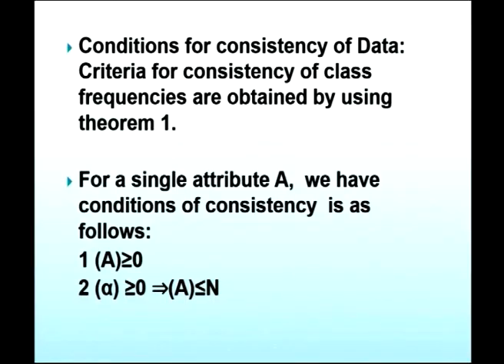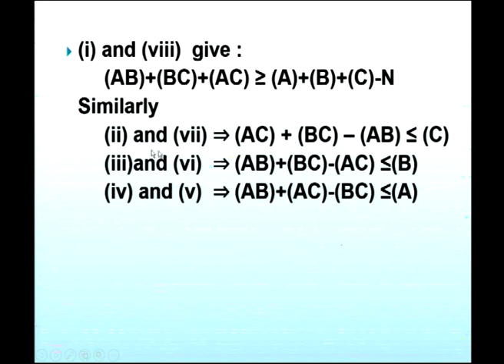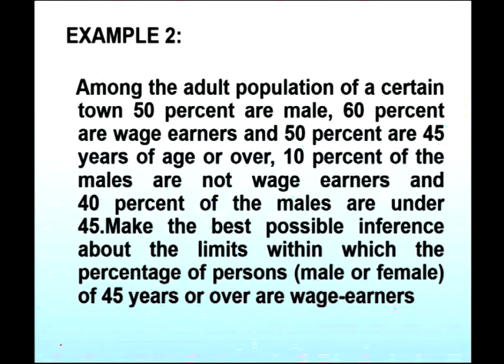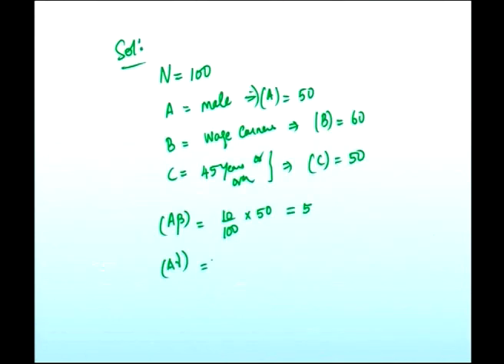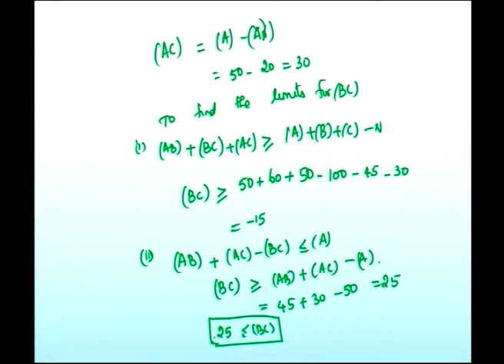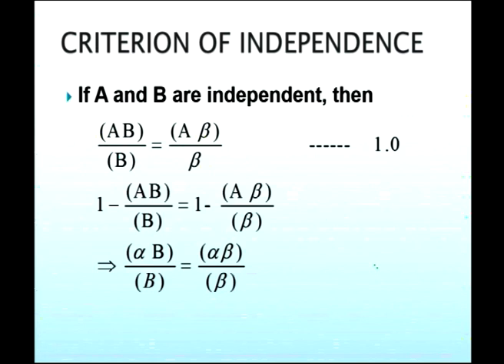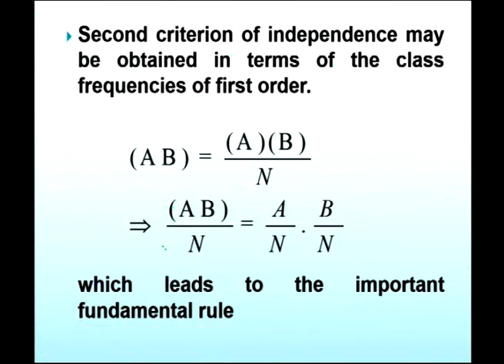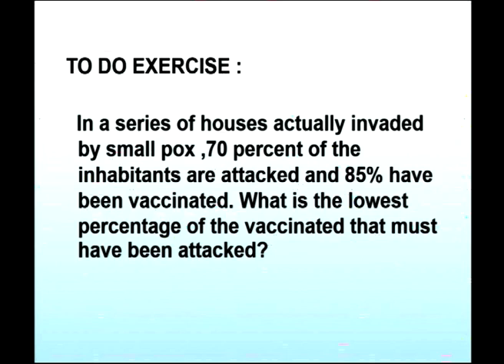Independence of Attributes